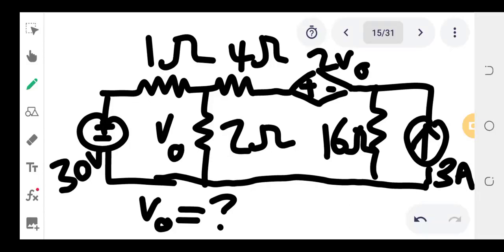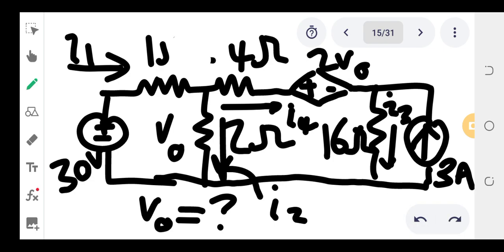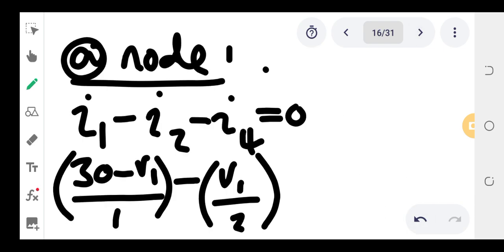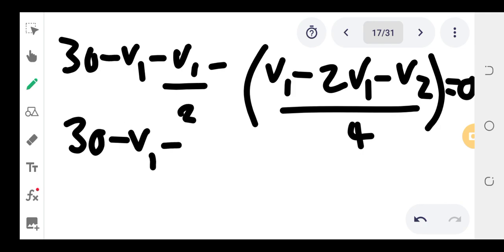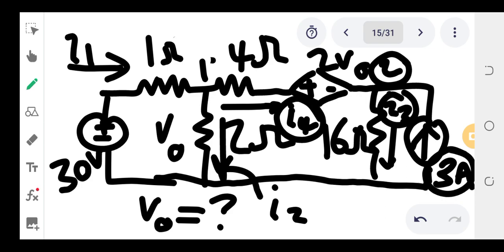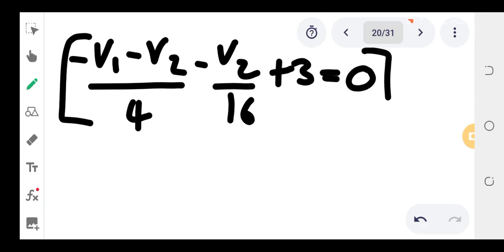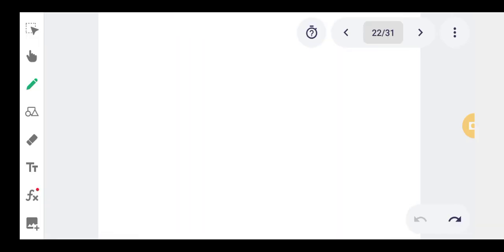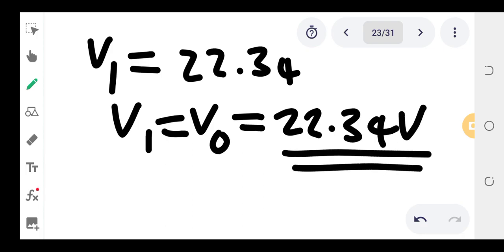NODAL ANAYSIS , DETERMINE Vo